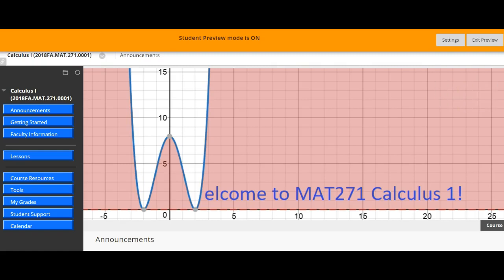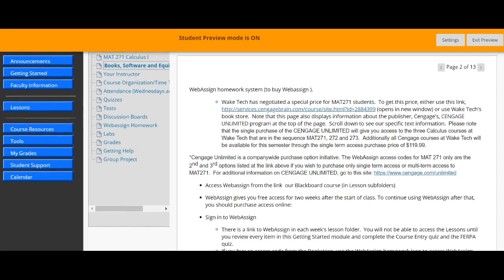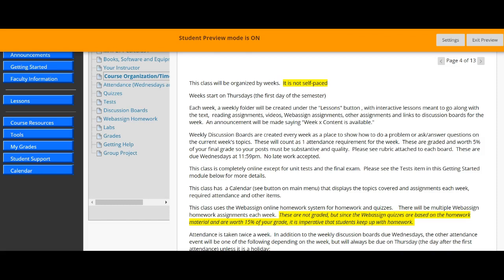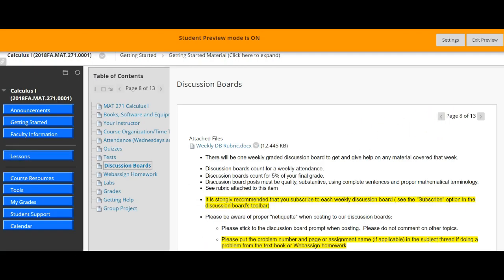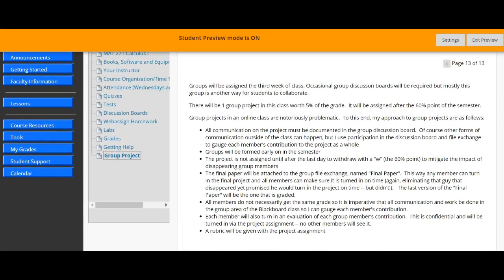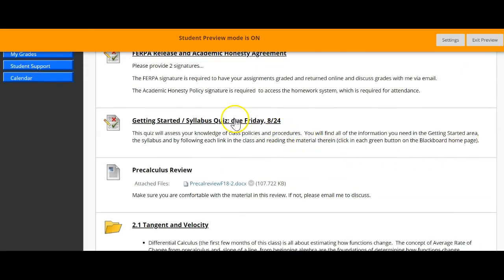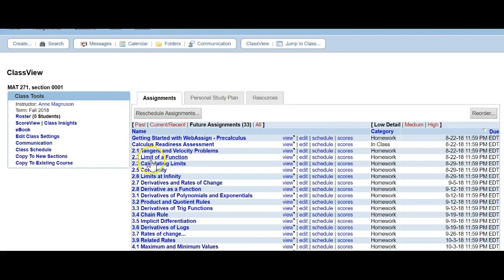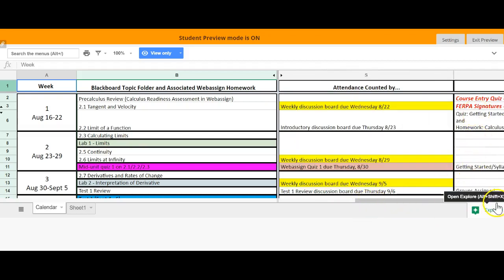MAT271 0001 Course Tour